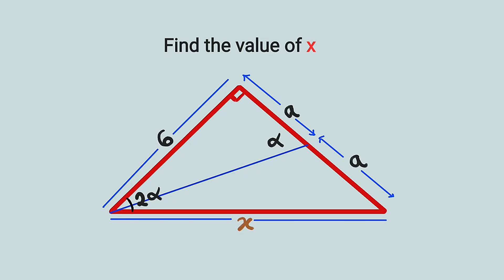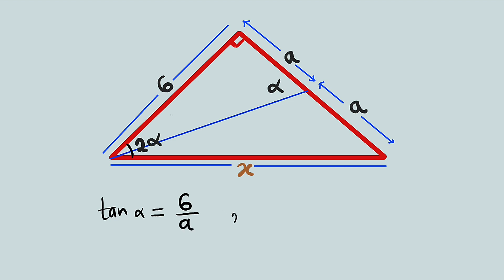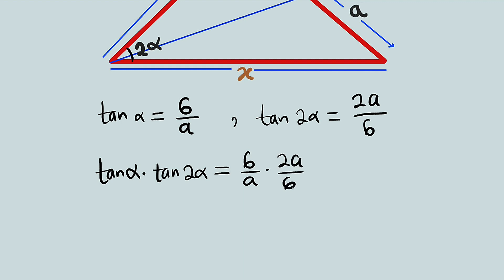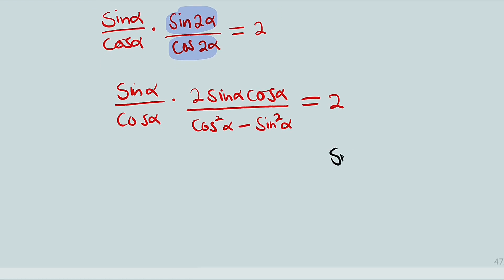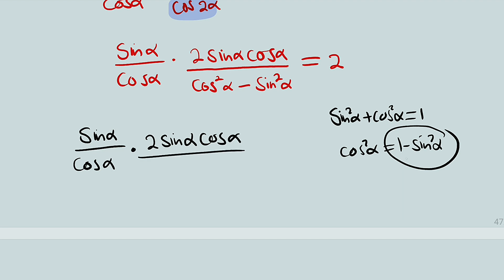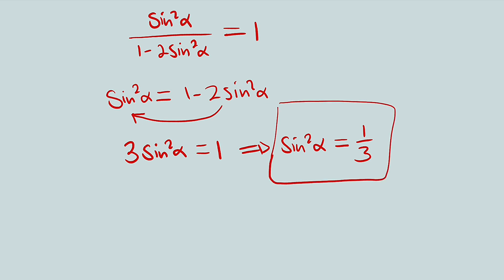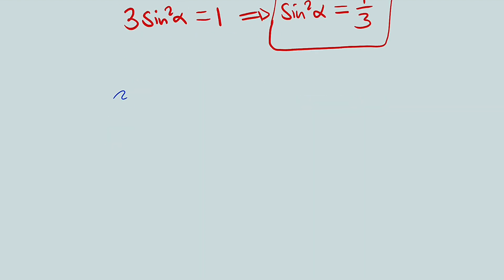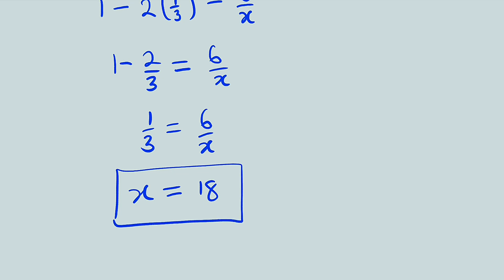An Incredible Trigonometric Puzzle